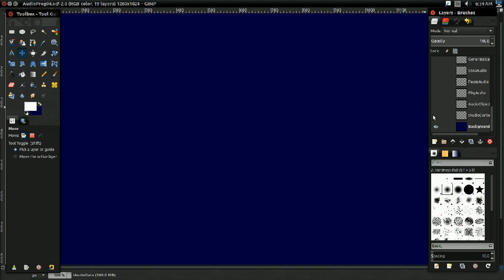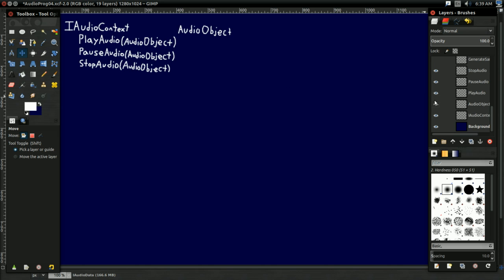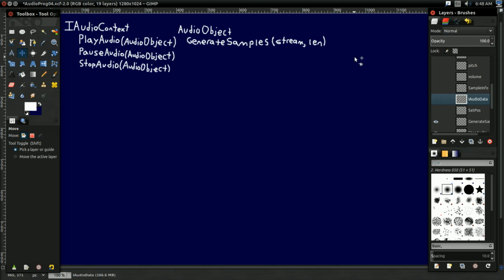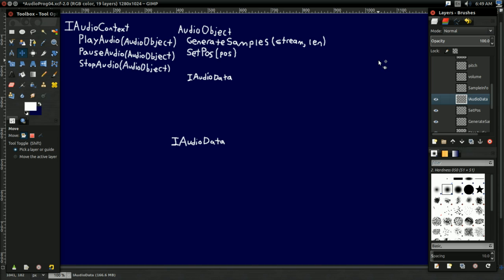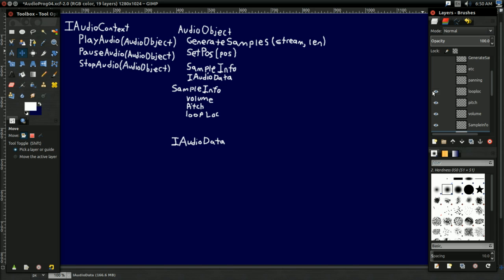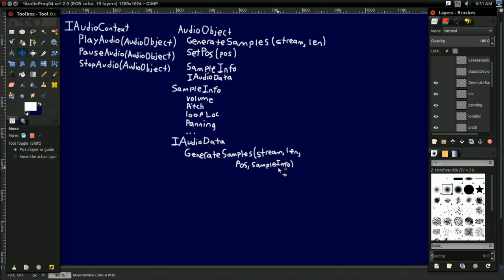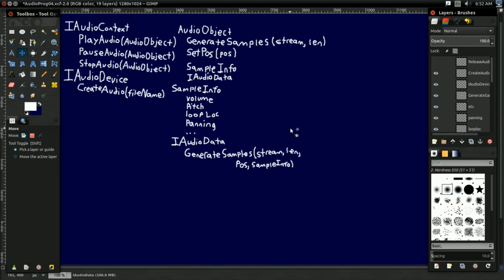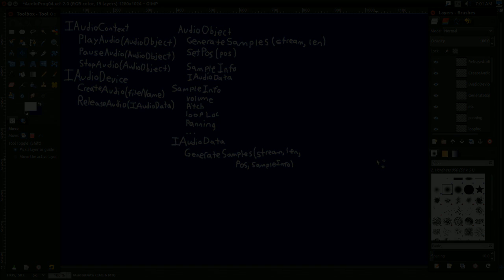#4 Audio Programming Tutorial: Audio Architecture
In this video, we discuss a design for a higher level audio interface, that will be implemented in the next video.